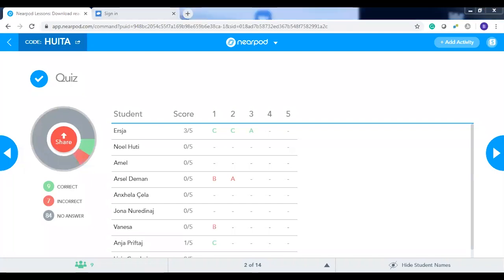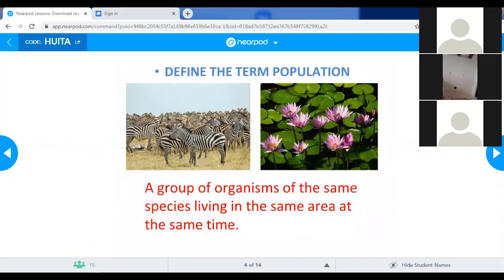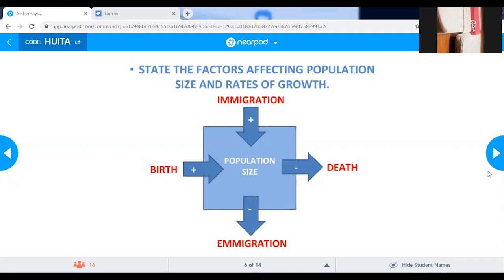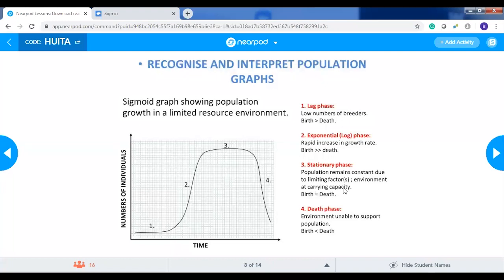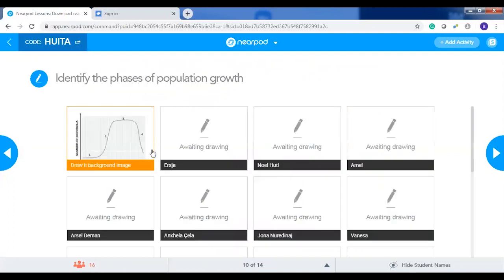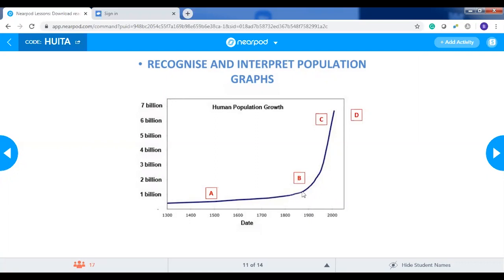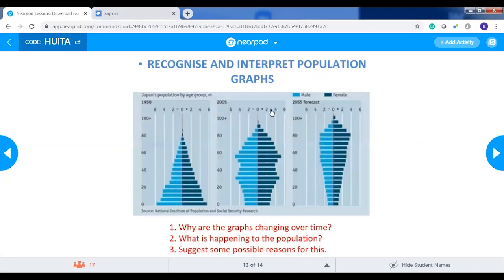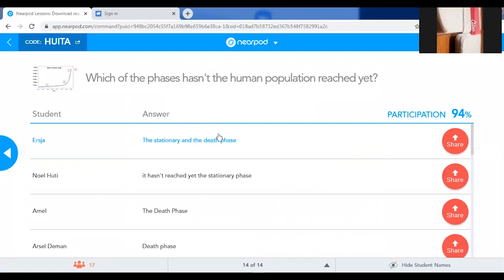Ore mesimi ne Biologji me klasen e 9.te.